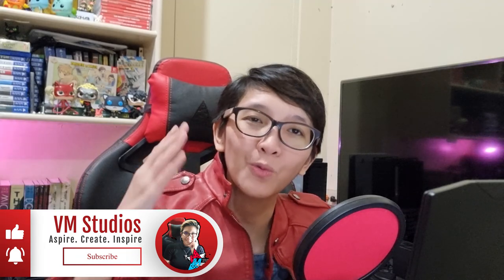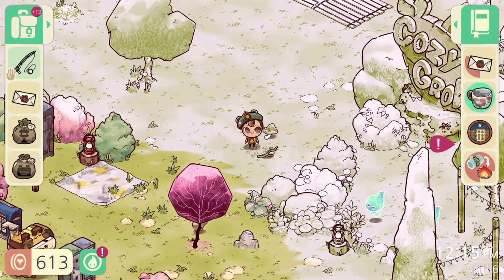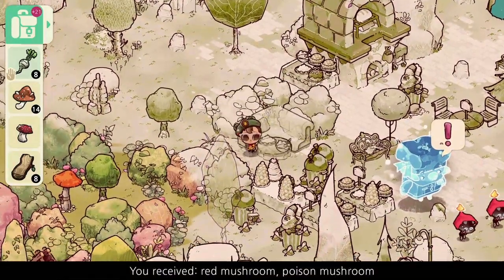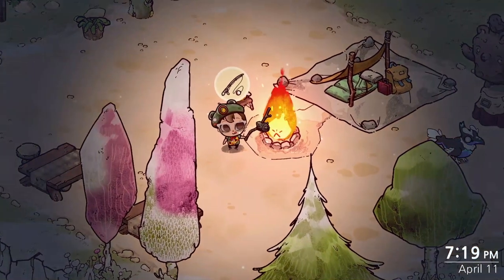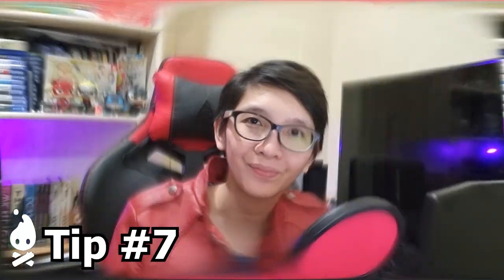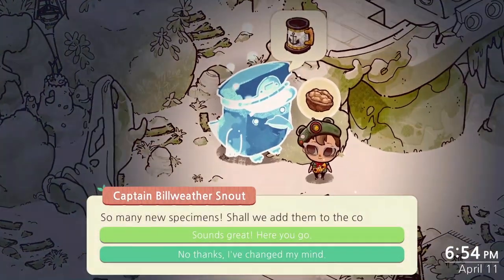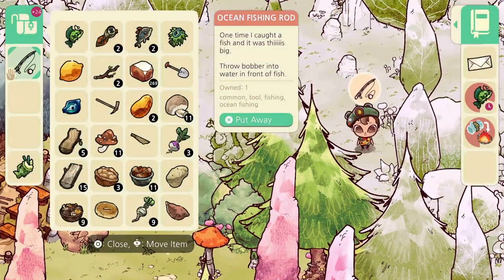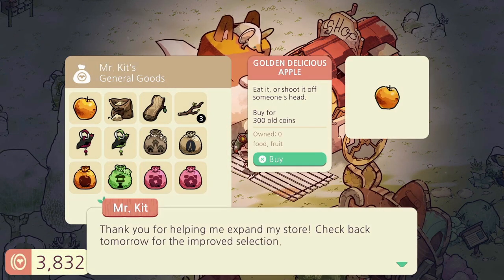12 Tips And Tricks For Players of Cozy Grove (Switch, PS, Xbox, PC, Apple Arcade)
This took a while to make because I needed more footage from the game, but here it is!! My Tips and Tricks video for Cozy Grove.

The "Tips" here are aimed at beginners and newbies to the game, so if you want to add something more advanced, feel free to share them on the comments section below. :)

We now have a brand new Discord Server!

Background Music Used In This Video: Walking With You by LilyPichu

About the Game:

Welcome to Cozy Grove, a life-sim game about camping on a haunted, ever-changing island. As a Spirit Scout, you'll wander the island's forest each day, finding new hidden secrets and helping soothe the local ghosts. With a little time and a lot of crafting, you'll bring color and joy back to Cozy Grove!